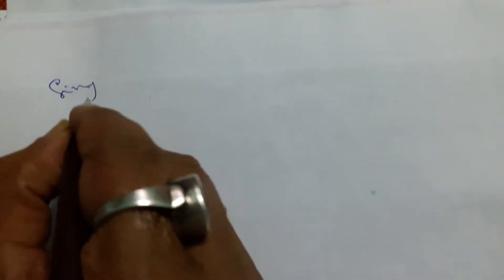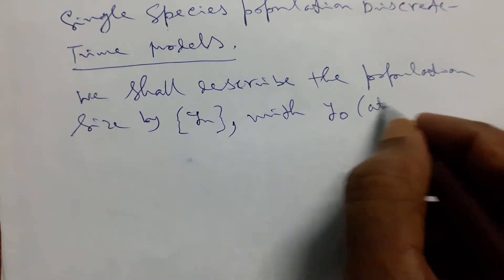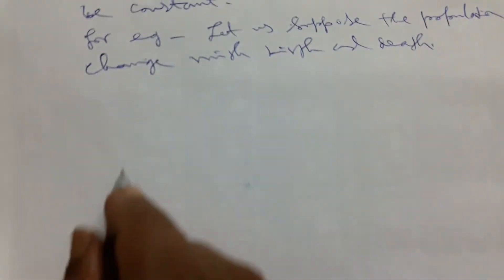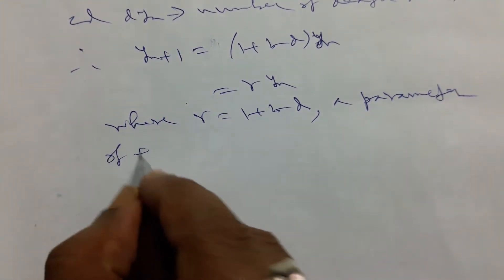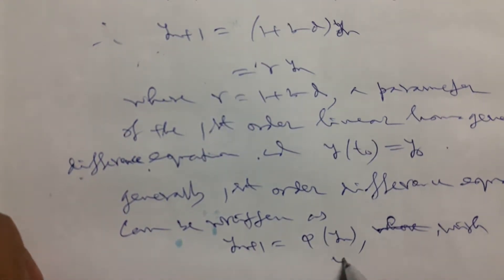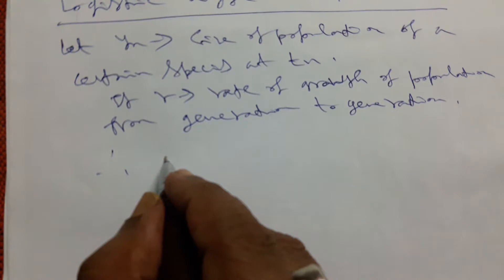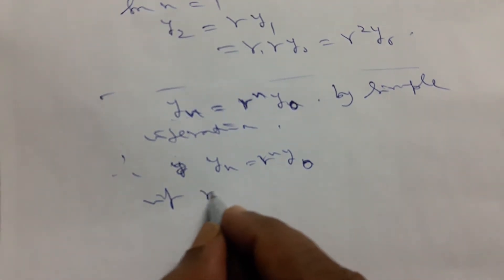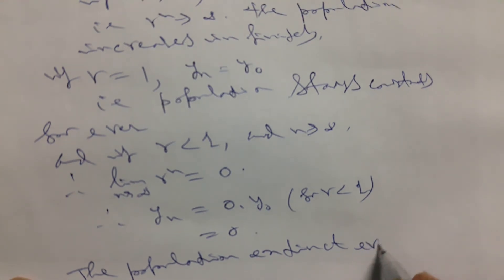Single species population discrete time model and logistic difference equation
How to describe single species population discrete time model and logistic difference equation